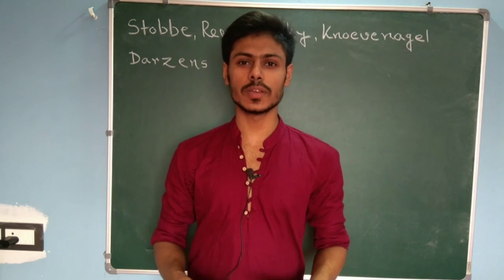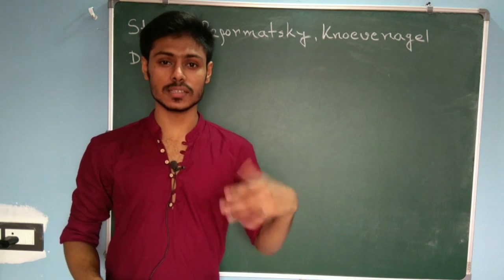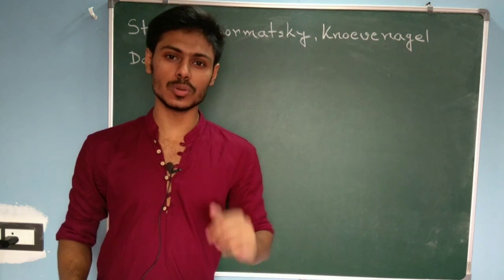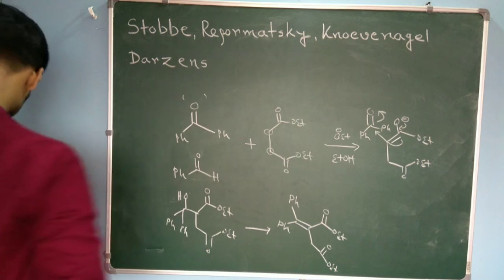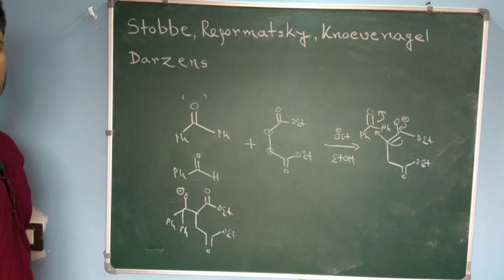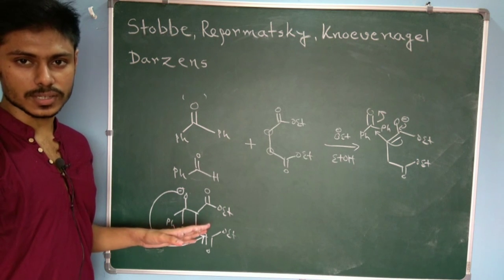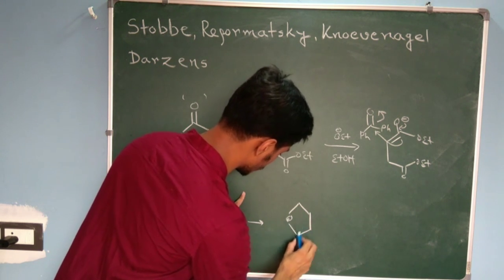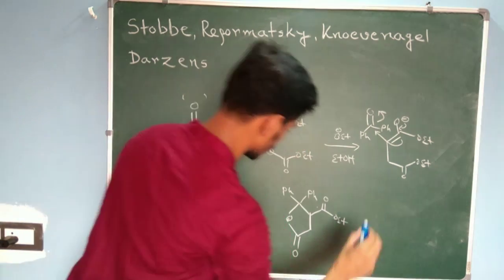Condensation reaction of carbonyl compounds || Chemistry of Carbonyl compounds || part-6